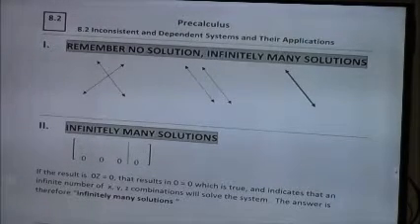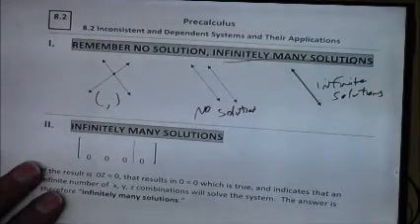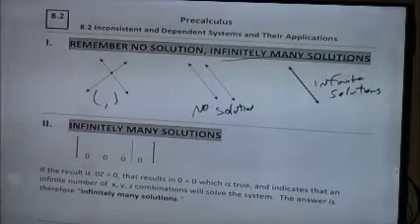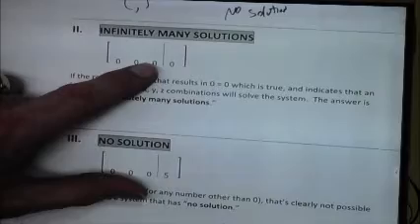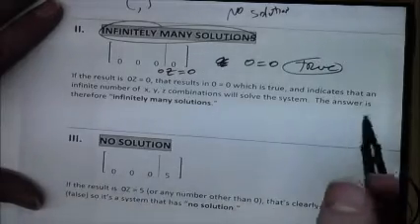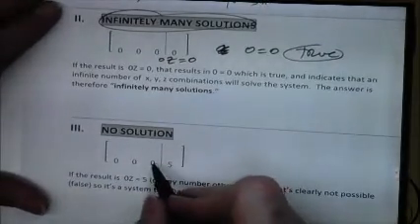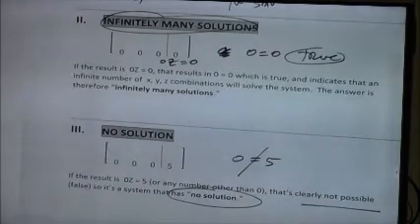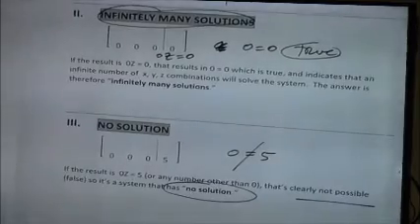8.2 No Solutions or Infinite Solutions